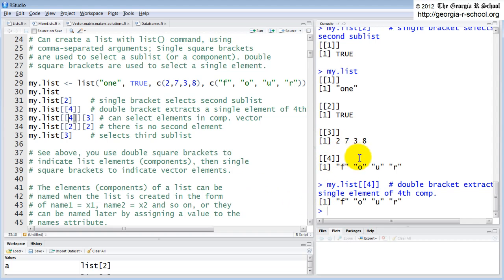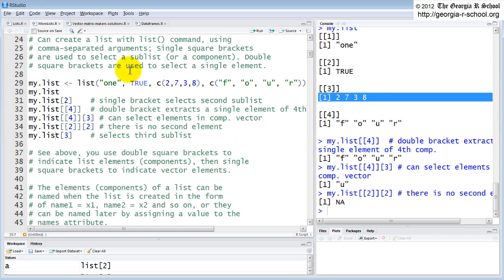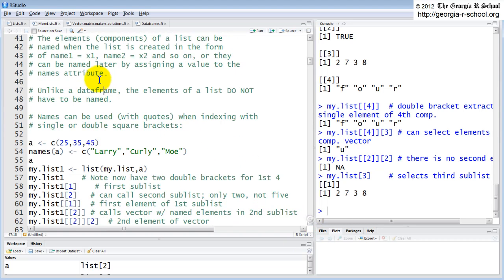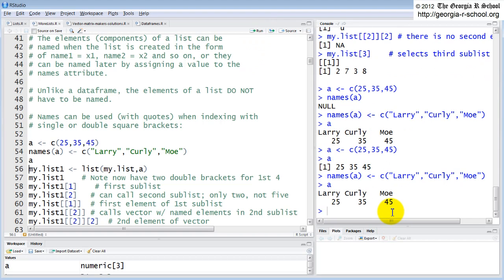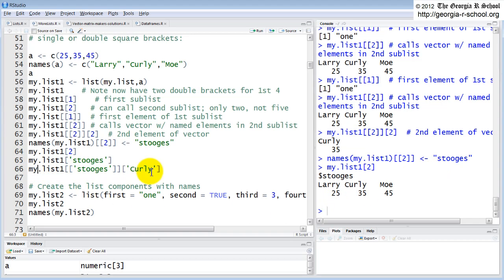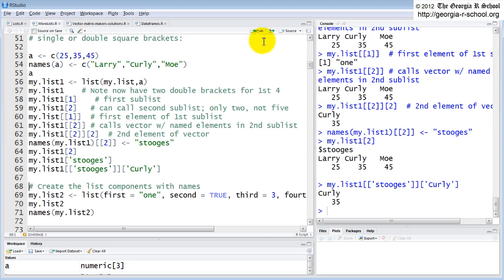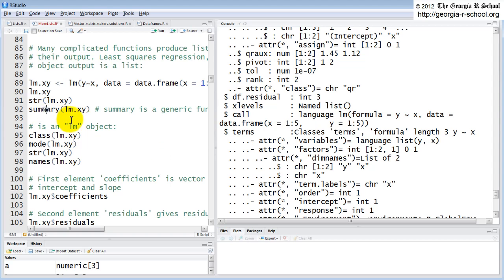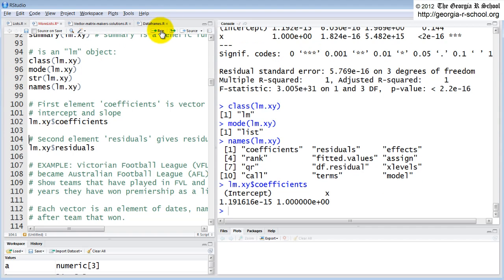Introduction to R Programming: List Data Structures (3 of 5)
This third (of 5) video, and the other two videos (4 and 5) in this set discuss the unique characteristics of list data structures in R, particularly as they relate to programming in R. There is more content available at the Georgia R School